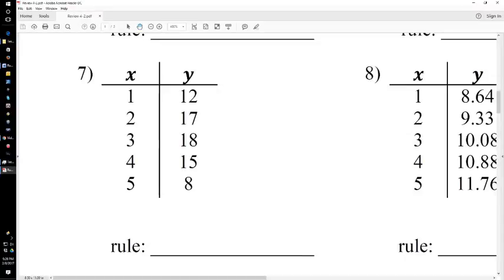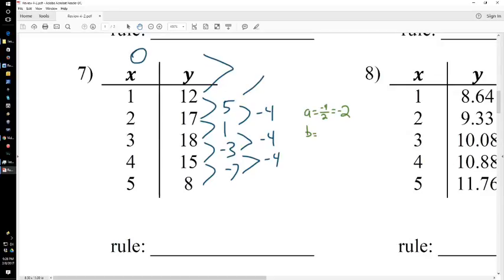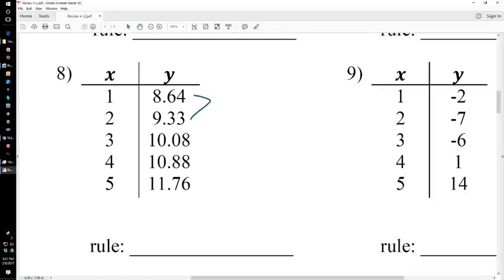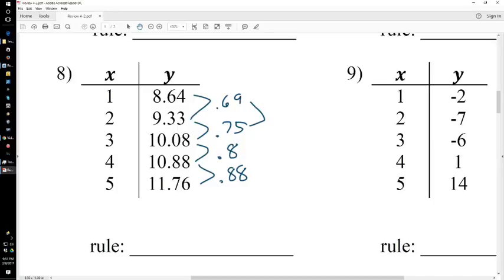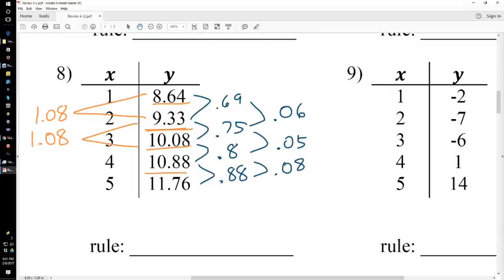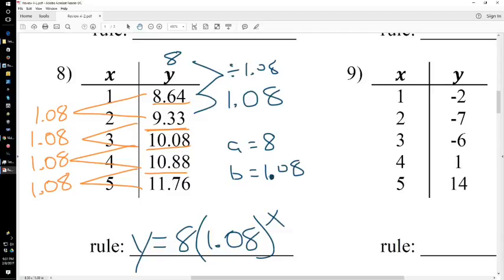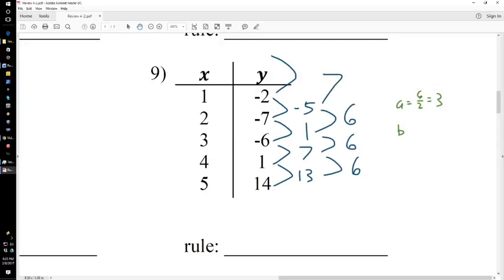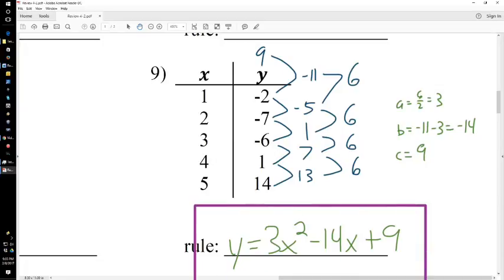MM Review 4-2 #7-9